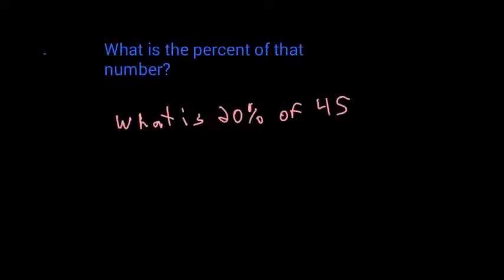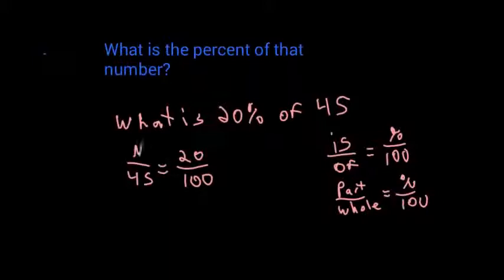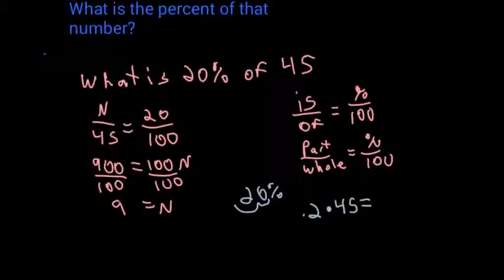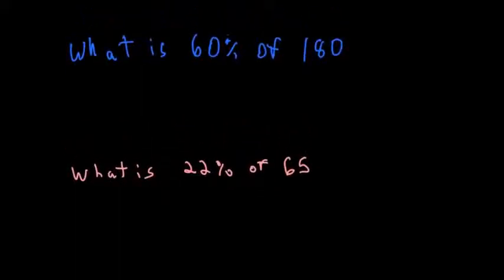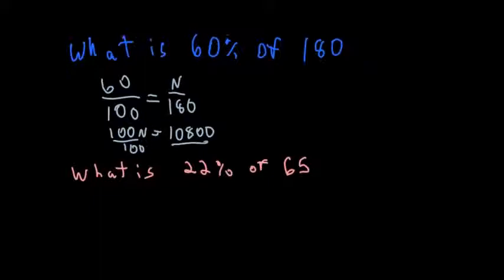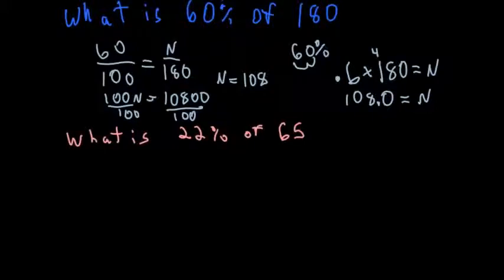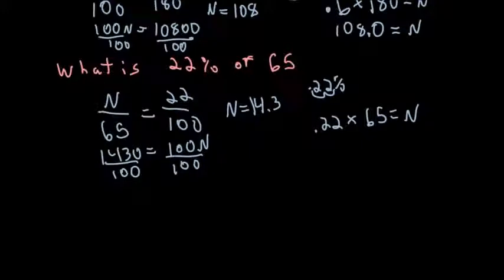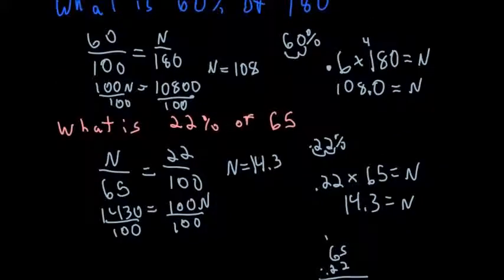What is the Percent of that Number